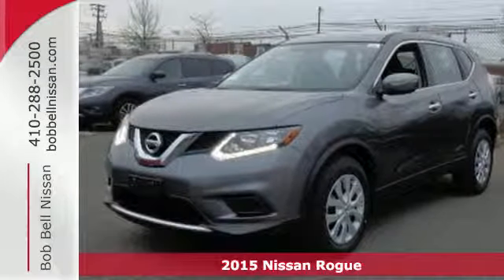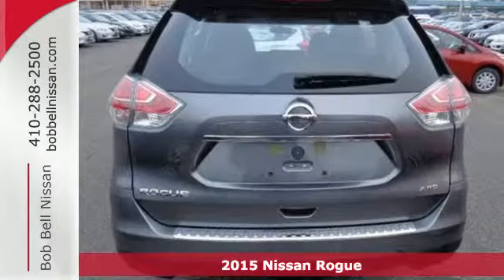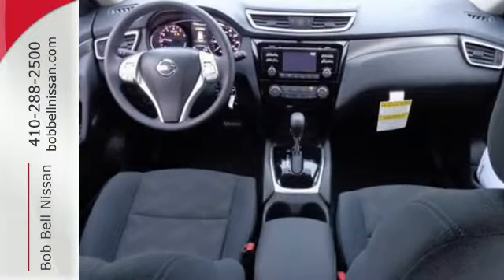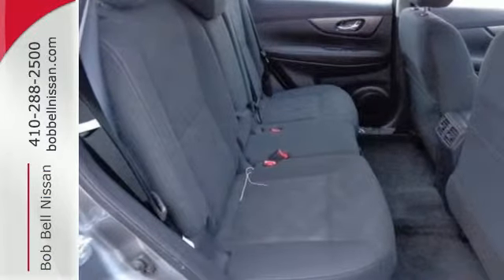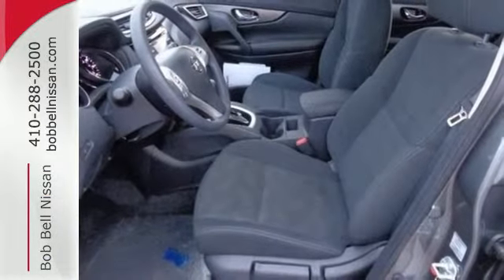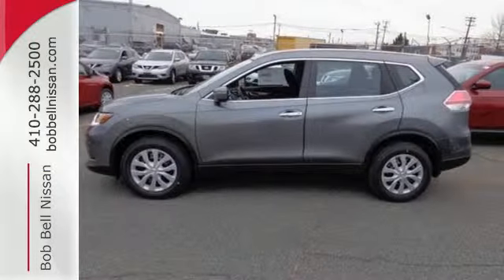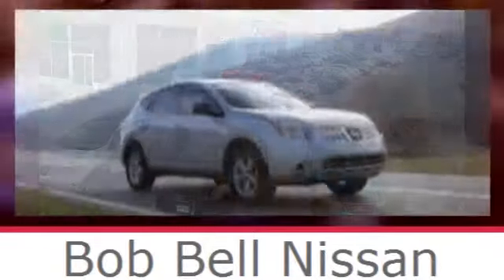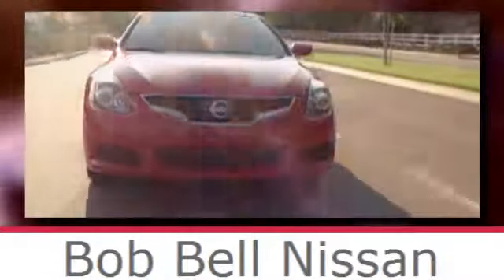2015 Nissan Rogue Baltimore MD Dundalk, MD N80260 - SOLD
Year: 2015
Make: Nissan
Model: Rogue
Trim: S
Engine: 4 Cyl - 2.5 L
Transmission: Variable
Color: Gun Metallic
Interior: G/CHARCOAL
Stock #: N80260
VIN: KNMAT2MV9FP508335

7900 Eastern Ave.

Address:
7900 Eastern Ave